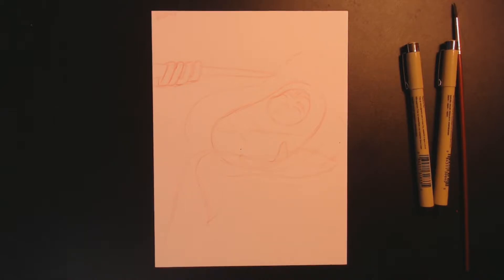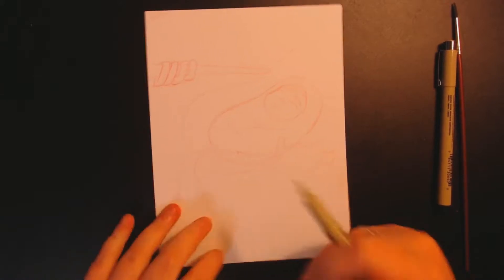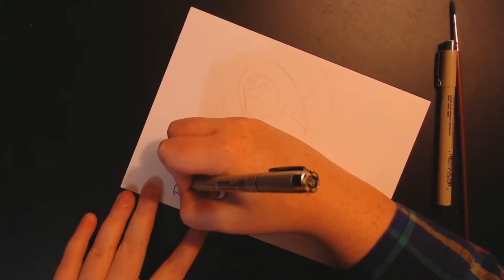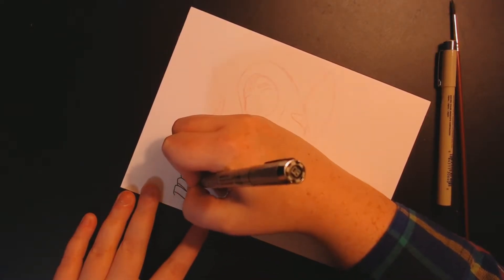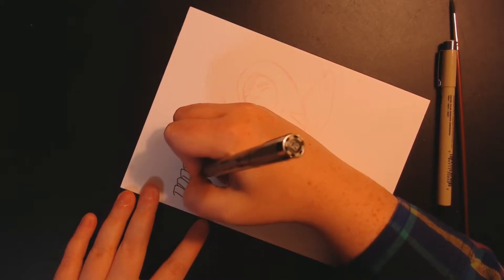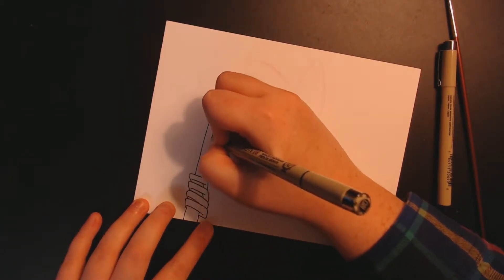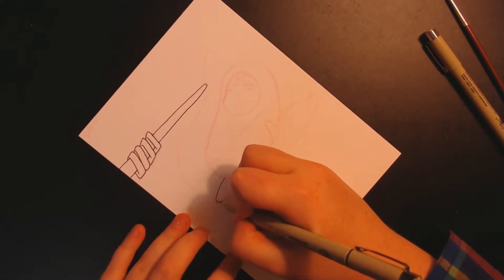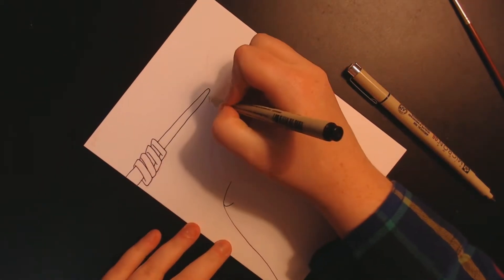Inktober 2018 | Day 4 | "Spell"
Day 4:
A witch attempts to put a spell on baby Jack, but it doesn't take.